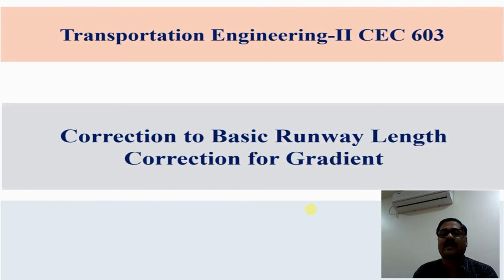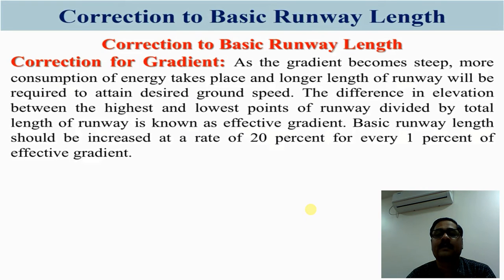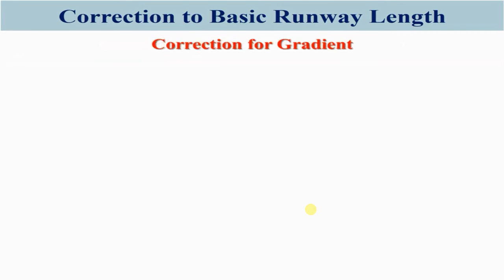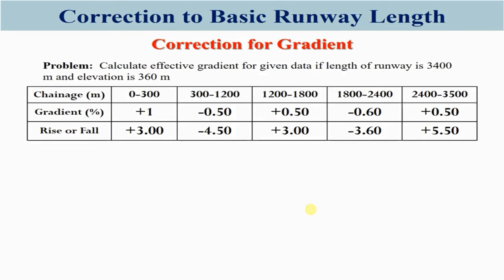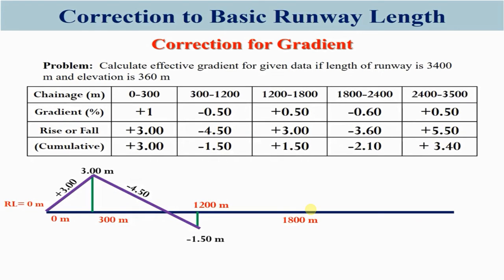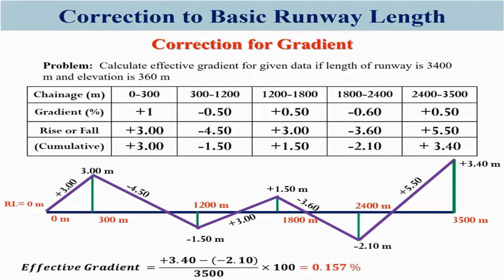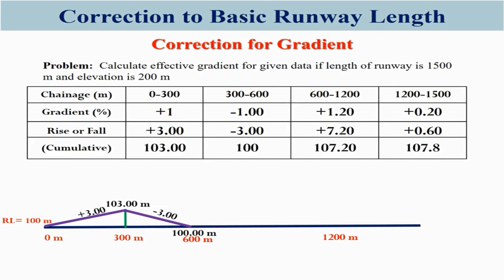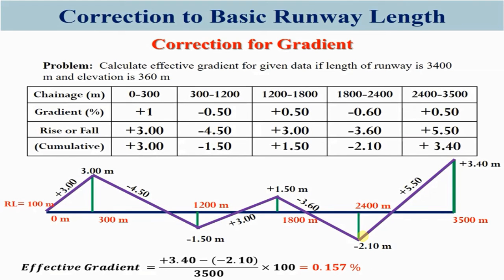SoT 4th Year Unit III TE Runway Correction Numericals